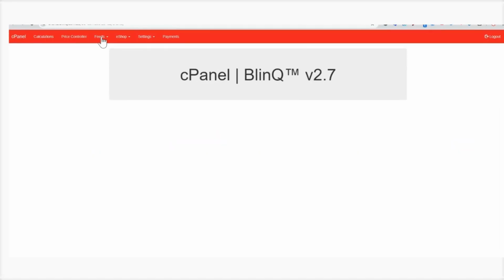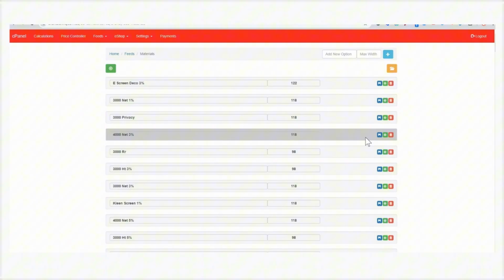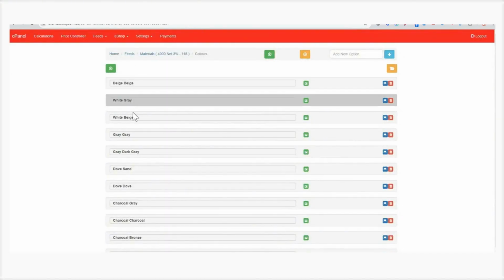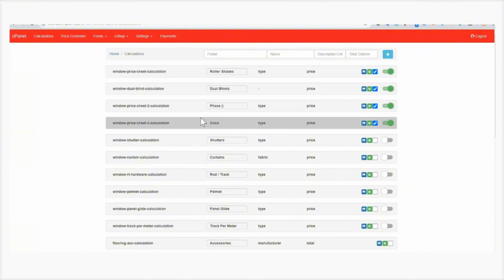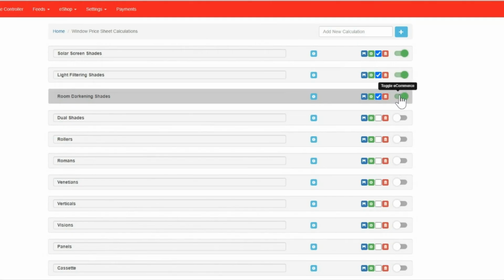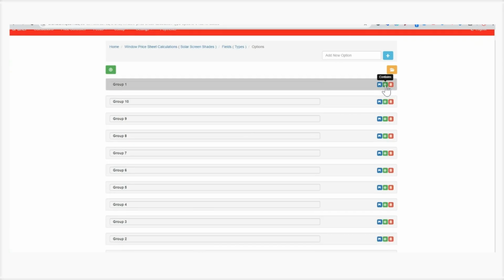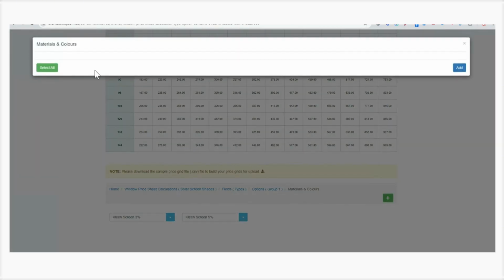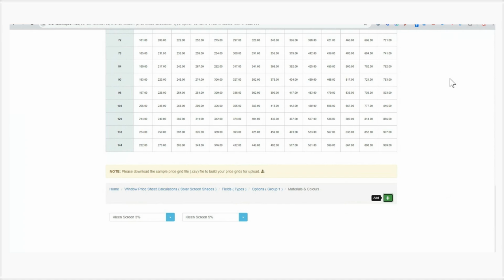Step 1 – How to Link the Materials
This tutorial demonstrates how to link materials to your products in BlinQ Software. You'll learn how to create materials, define their maximum supported widths, add colours and images, and upload material information either individually or in bulk.

The tutorial also explains how materials are connected to products through the Calculations section. You'll see how to open a product, access its pricing groups, and link the appropriate materials to each group so they become available when creating quotes. Finally, you'll learn how your team can either configure these links themselves or provide clear material grouping instructions for the BlinQ data team to complete the setup. By the end of this tutorial, you'll understand how to organise and link materials to ensure accurate product selection and quoting throughout BlinQ Software.